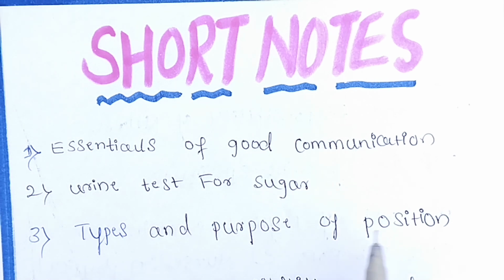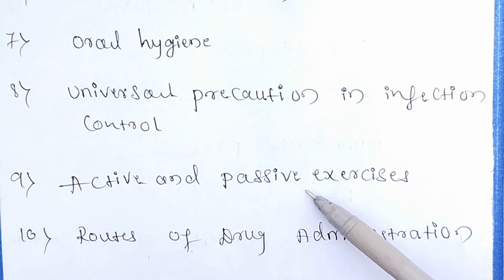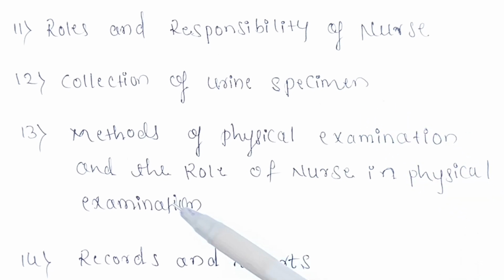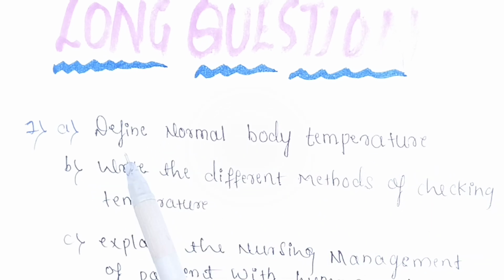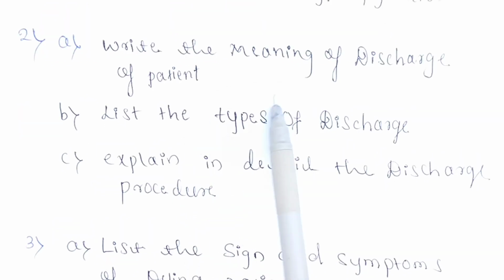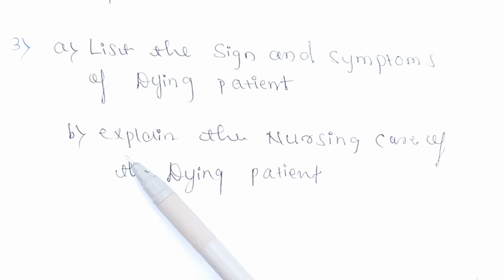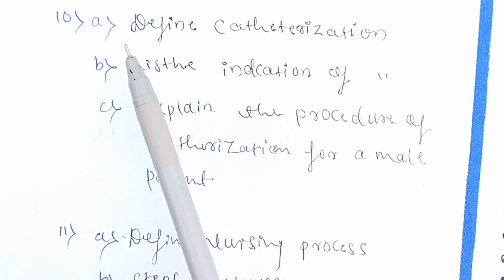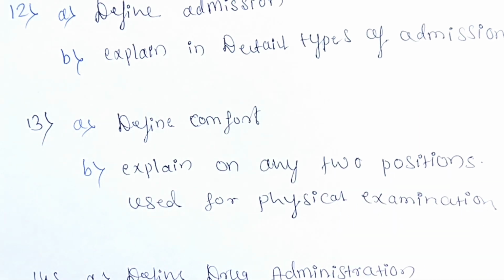2023 | most important questions in nursing foundation and first aid | gnm 1st year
2023 most important questions in nursing foundation and first aid gnm 1st year